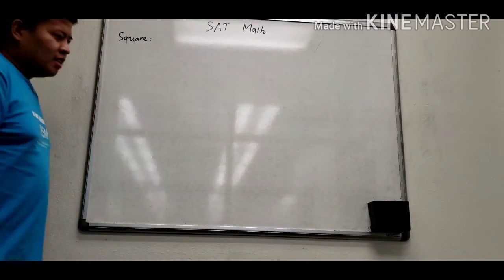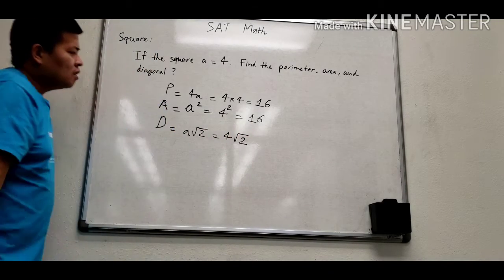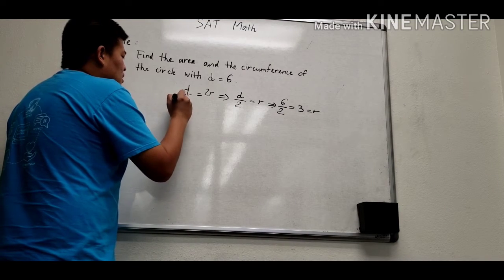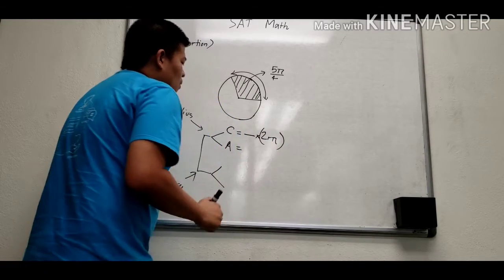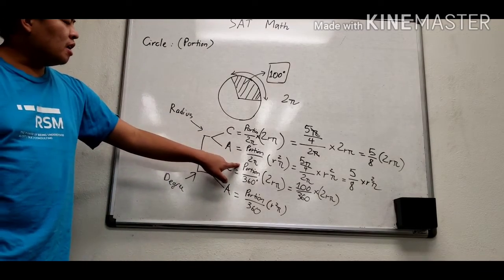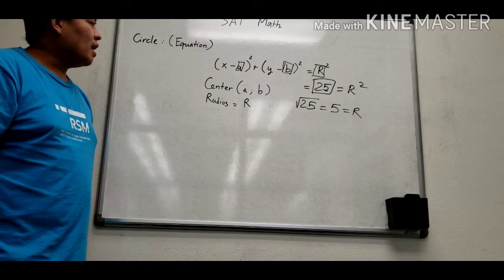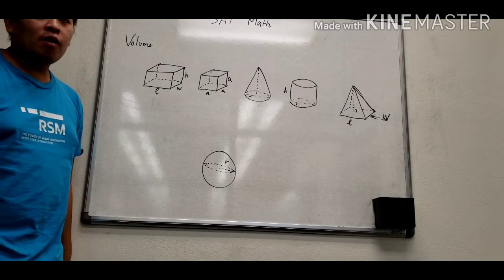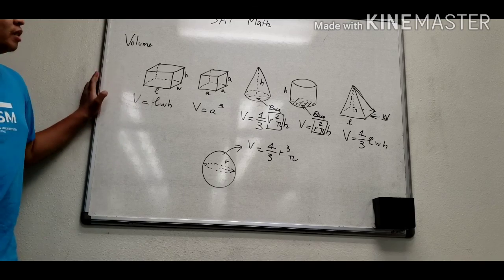SAT Math Final Part: Square - Circle - Volume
Here is my final part for SAT Geometry Math.